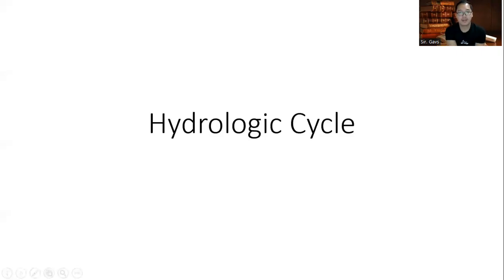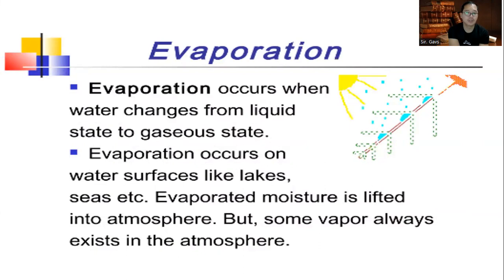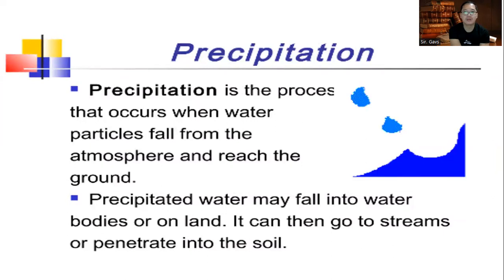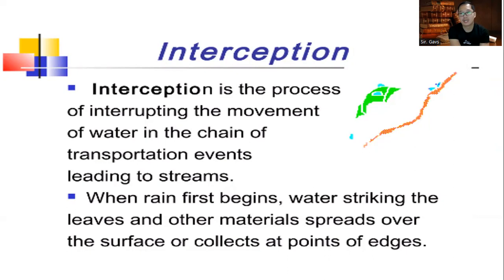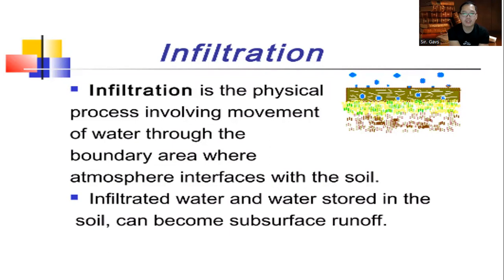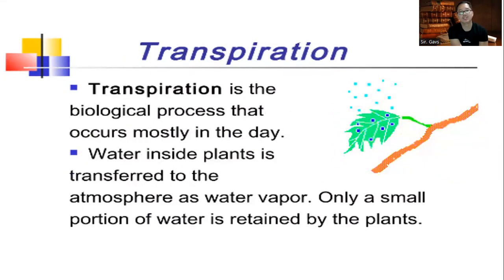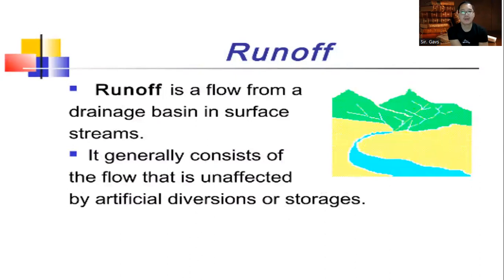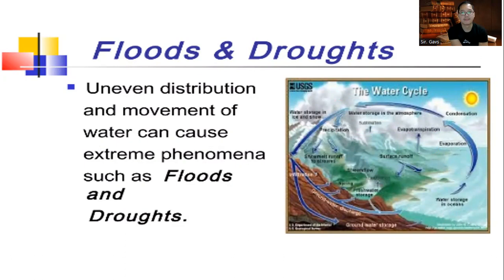Water Cycle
Hydrologic Cycle Zoom Lecture